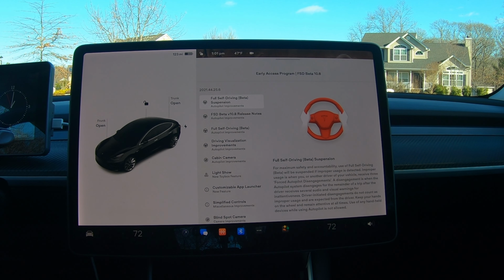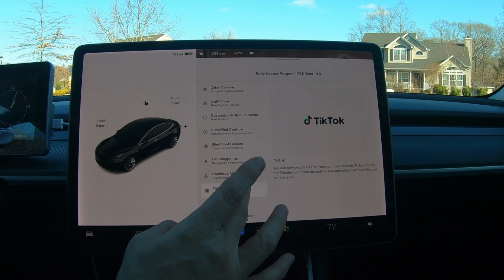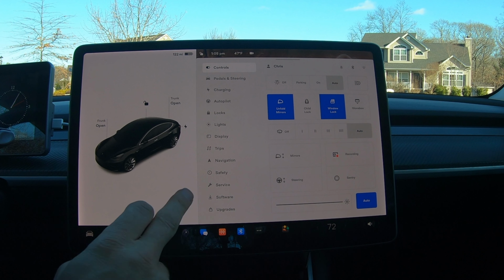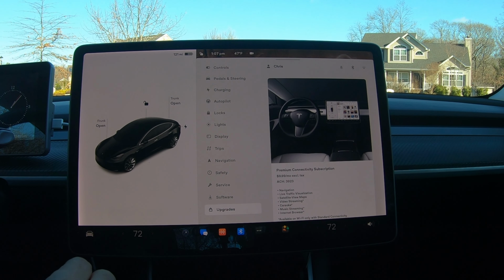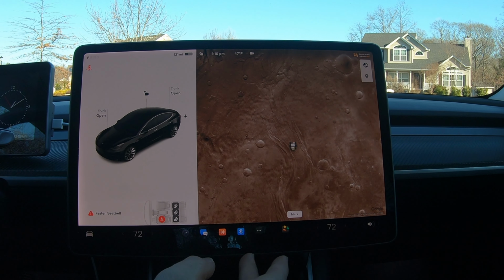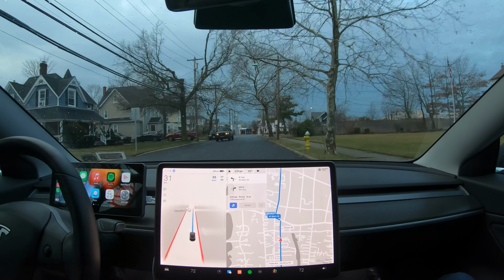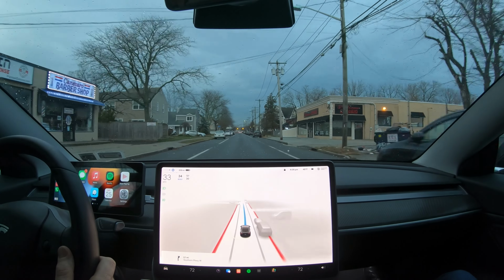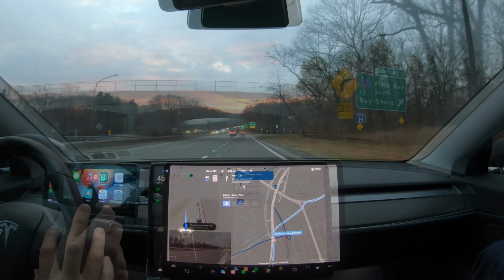2021 Tesla Holiday Update & FSD 10.8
2021 Tesla Holiday Update & FSD 10.8

I am using TubeBuddy to help get my channel noticed by more people,

This is a new(ish) channel talking mostly about my Tesla Model 3, accessories I have purchased and FSD Beta testing.

☀️ SOLAR PANELS ☀️
Use my referral link for a $500 discount for each Solar Roof and $300 for each Solar Panels after system activation, while also reducing reliance on the grid and producing solar energy.

My Other Model 3 accessories:
🔗Rocketek USB 3.0 Memory Card Reader
🔗SanDisk 256GB High Endurance
🔗Custom Fit Center Console Organizer Tray
🔗E-Screen Cleaner
🔗Webcam Cover
🔗Shopping Bag Hooks (Frunk)
🔗Shopping Bag Hooks (Trunk)
🔗Tire Repair Kit
🔗Door Sill Protector
🔗Door Open Stickers
🔗Rim Savers
🔗Performance Foot Pedals
🔗Key/Card Holder for Valet
🔗Model 3 Glass Roof Sunshade Sunroof
🔗Tesla Model 3/Y/S/X LED Puddle Lights
🔗Tesla Jack Pads
🔗Xbox Wireless Controller
🔗Wireless Bluetooth Controller Adapter
🔗USB Hub
🔗Tesla Model 3 Cargo Mat Frunk Liner

Keep it Clean:
🔗Car Guys Tire Shine
🔗Griot's Garage Bug Remover
🔗Griot's Speed Shine
🔗Car Guys Interior Cleaner
🔗Griot's Garage Interior Detailer
🔗Detailing Bucket
🔗Bucket Insert
🔗Bug Cleaning Sponge
🔗Foam Cannon
🔗Honeydew Snow Foam Car Wash
🔗Reach and Clean Tool
🔗Clay Bar Set
🔗Microfiber Cloths

My Recording Gear:
🔗GoPro Hero 7
🔗Rode VideoMicro Microphone
🔗Triple Cup DSLR Camera Suction Mount
🔗GoPro Case
🔗Handheld Stabilizer Extension
🔗GoPro Pro 3.5mm Mic Adapter
🔗SanDisk 1TB External SSD